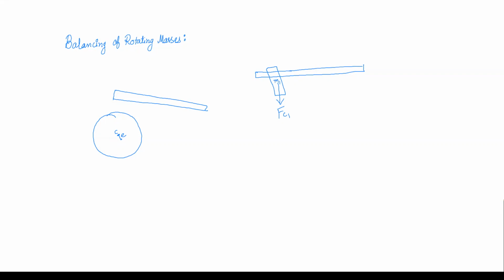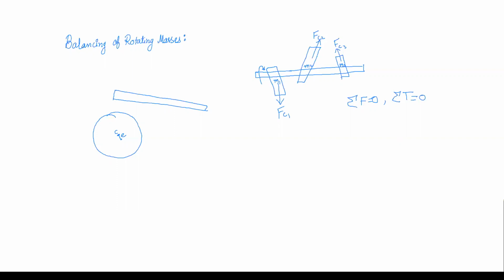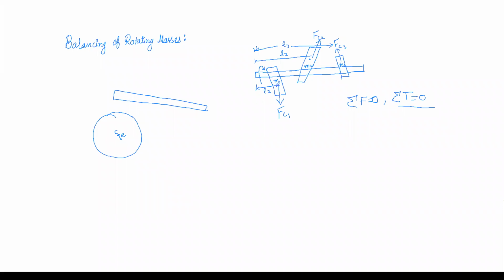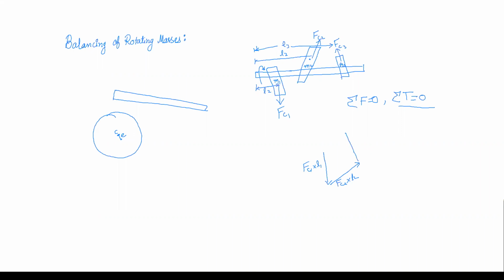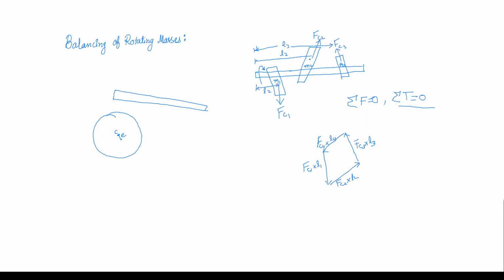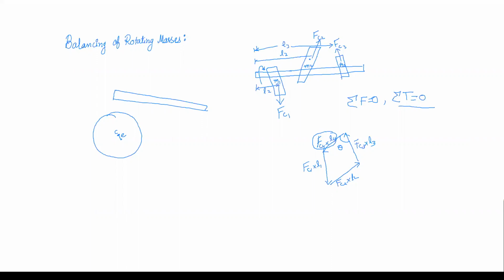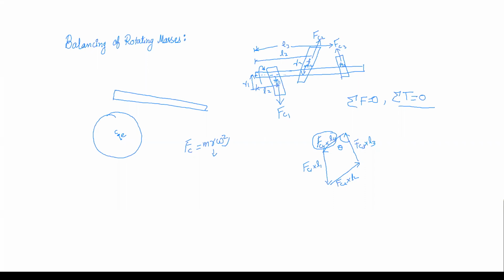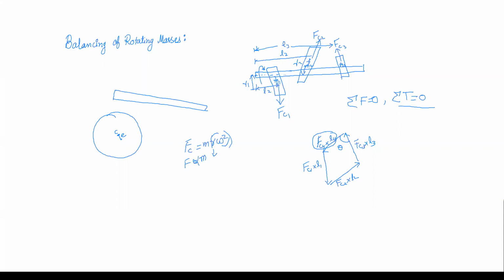Part 1 DOM Lab 29/10/2020